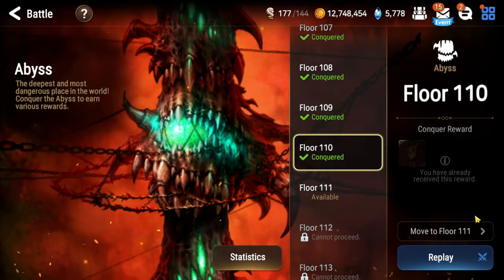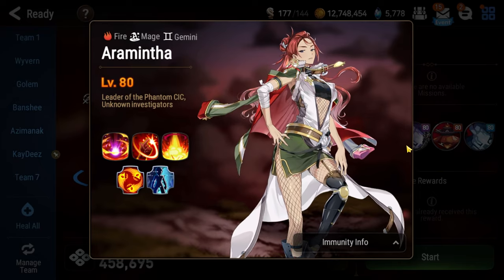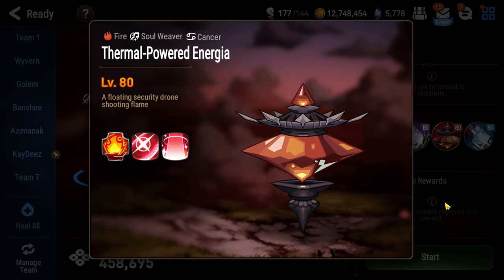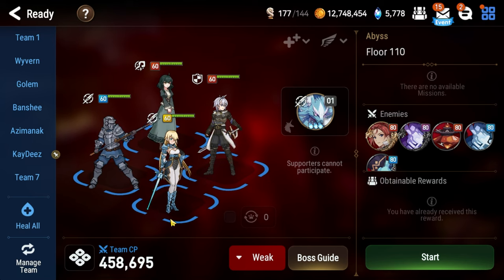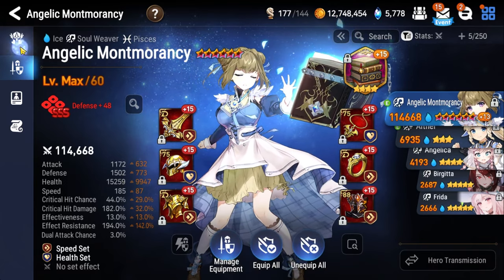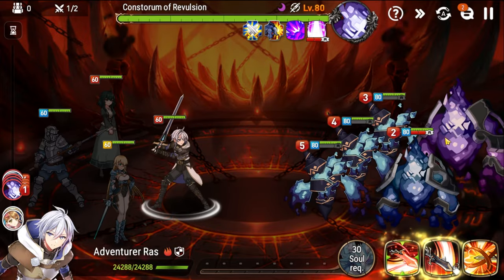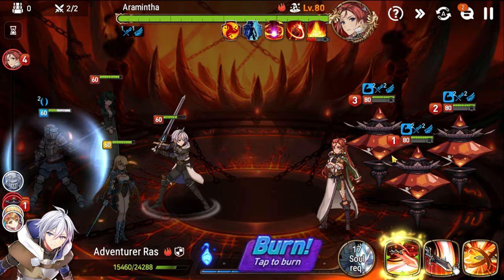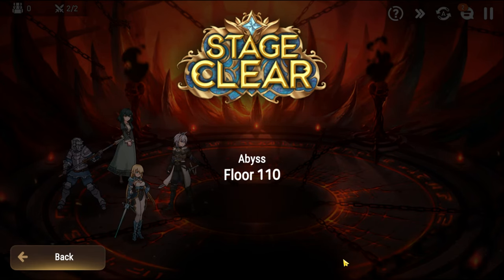Abyss Floor 110 Beginner's Guide [Epic Seven]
LET'S GET OUR GAMBLING FREAK ON!

Mechanics (0:00)
Team Explanation (4:14)
Failed Run Example (9:48)
Successful Run Example (12:31)